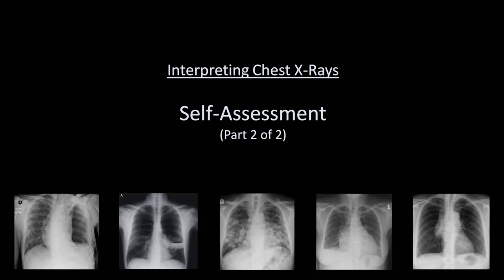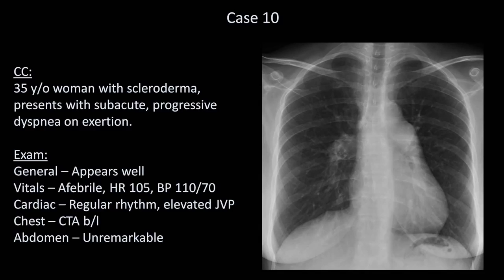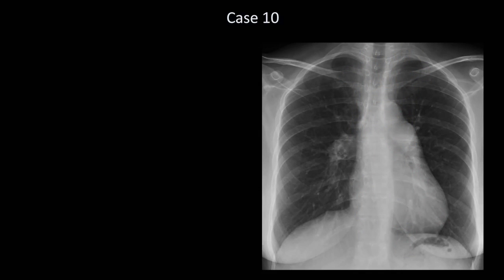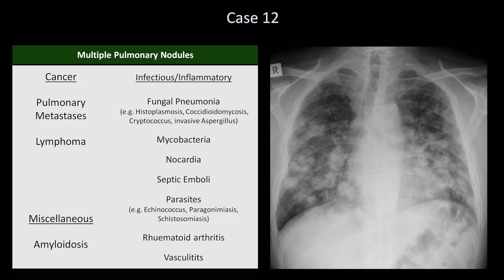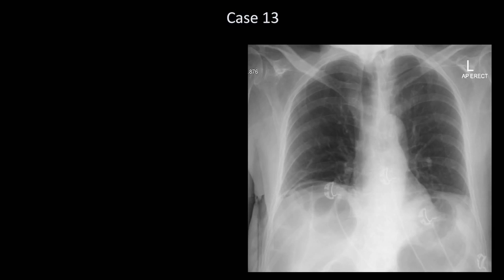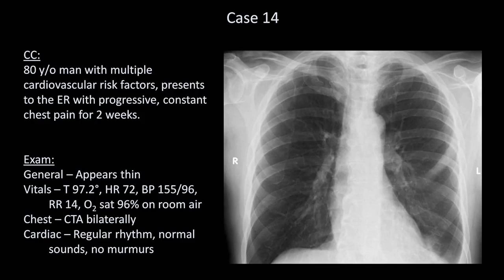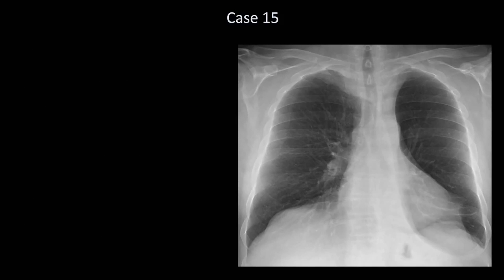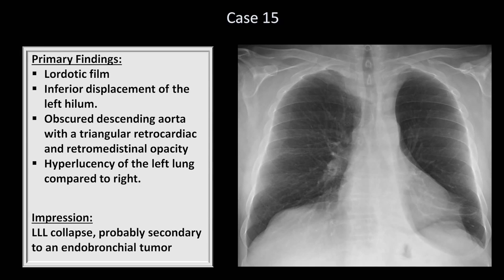How to Interpret a Chest X Ray Lesson 10 Self Assessment Part 2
Self Assessment  Part 2